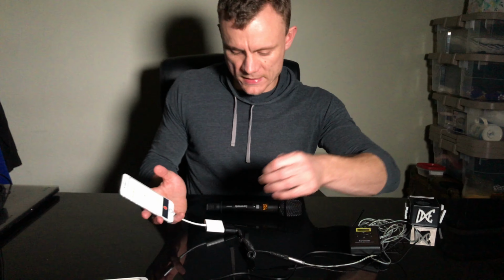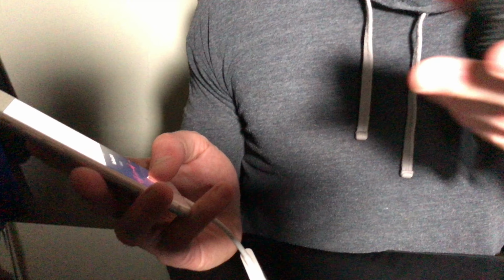Using a Wireless Mic for Filming/Livestreaming Video